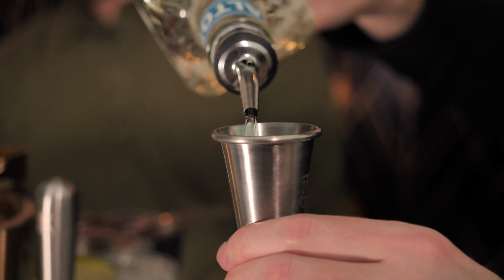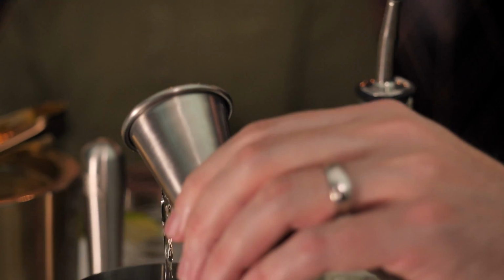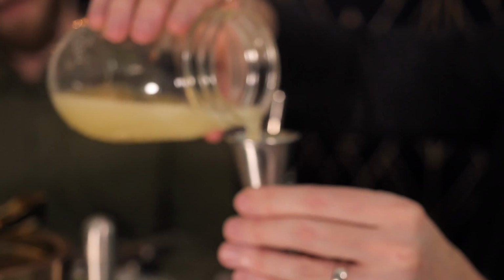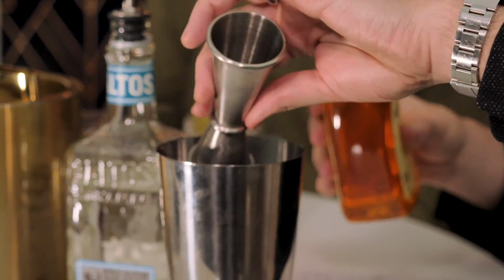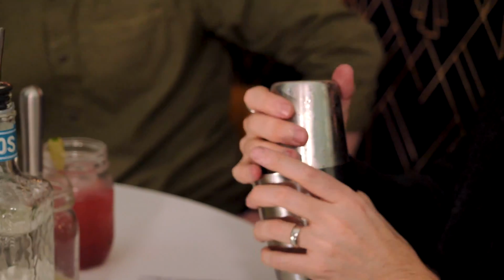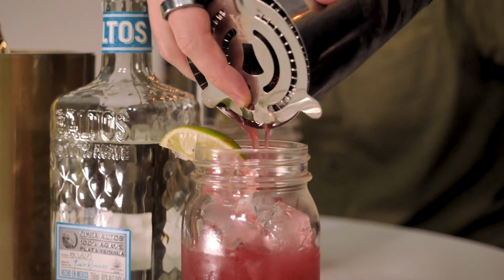Going BIG in SEO w/ Ryan Stempski | Keywords & Cocktails - Episode 2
Need help optimizing your SEO? The first step is booking a call with our team

In this episode of our Keywords & Cocktail podcast, Clayton discusses what an SEO strategy looks like for big spenders (+$100k/month) with The HOTH's own Ryan Stempski.

Ryan is an account executive at The HOTH, and works with some of our highest-spending clients. He talks about his past sales experience and how different it is to work in SEO with businesses both small and large.

Clayton and Ryan also discuss topics like:
What does an SEO strategy look like for a large business?
What are the biggest SEO mistakes people are making today?
How can small sites compete with the internet giants?
Should you be scared of Google?
SEO vs. paid traffic (PPC)
And more!

This episode's drink is a variation of the classic margarita, with the addition crushed blackberries and basil.